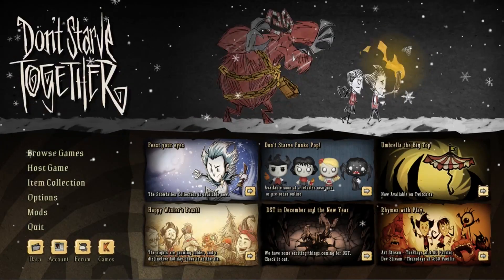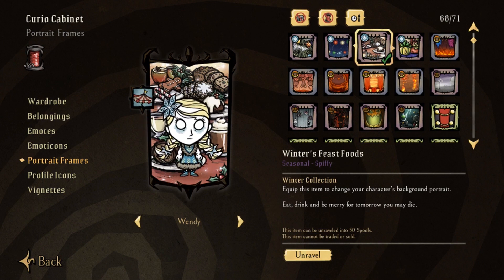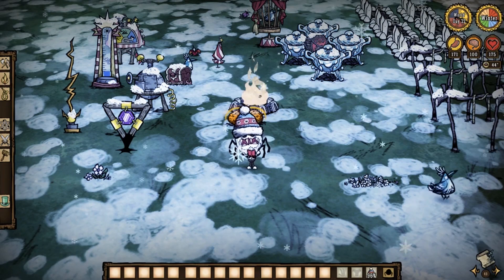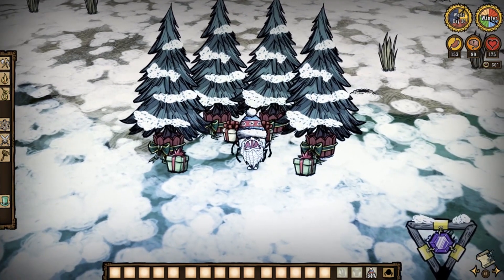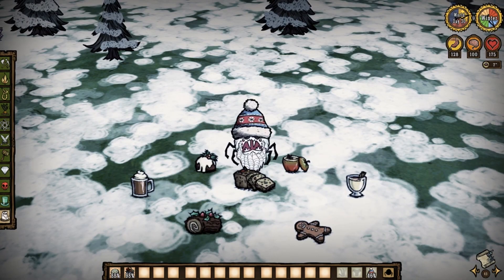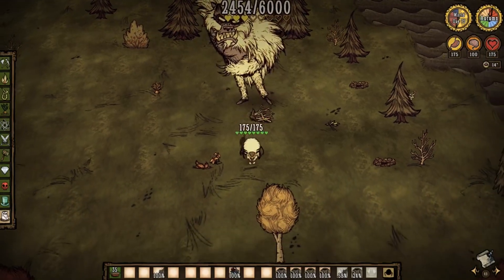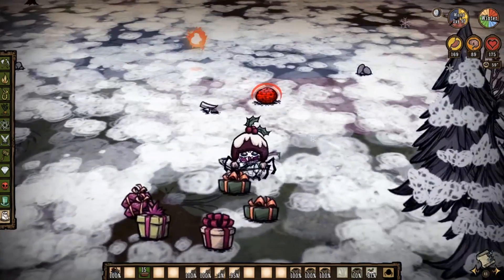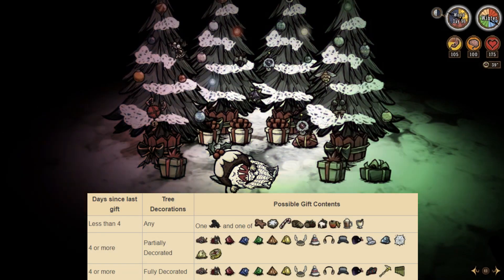Don't Starve Together WINTER'S FEAST 2018 - What's NEW?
We'll Sing Through Dark Of Coldest Night, We'll Sing Through Chill Of Dawn,
We Don't Know How We Came Here, We Can't Know When We'll Leave,

So Sing To Deepest Heartfelt Hopes, And Places Long Since Gone.
Cherish This Time We Have Together!

Happy Winter's Feast Eve!